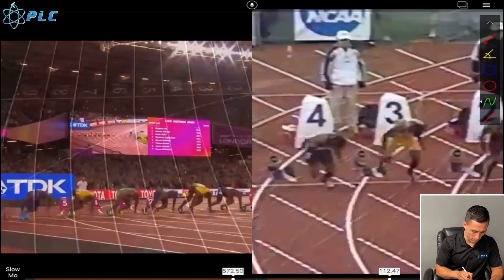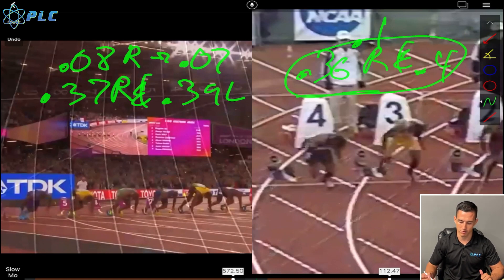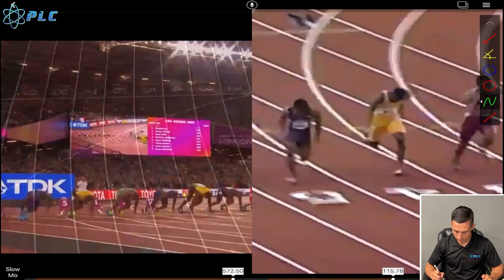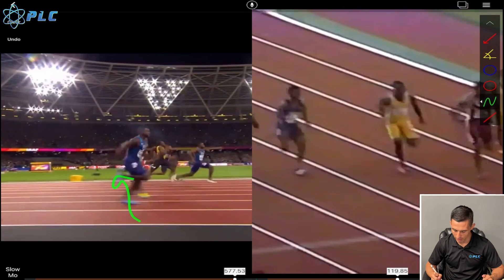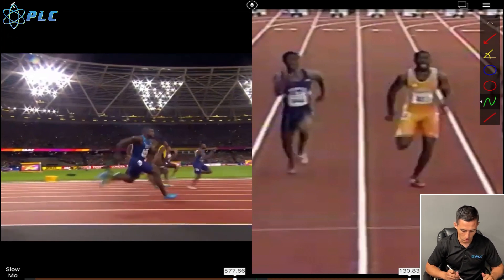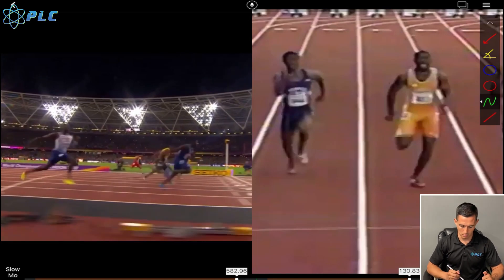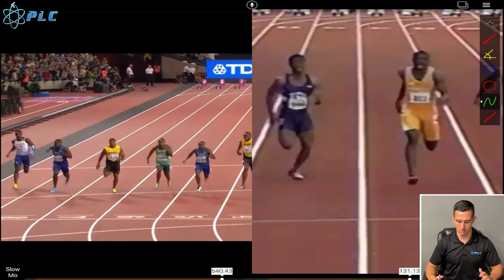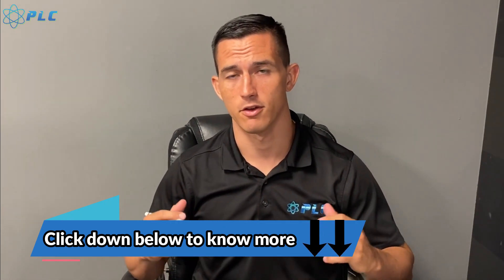Justin Gatlin Before and After | 2001 Compared to 2017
Start Using Speed School Today For Free Justin Gatlin Before and After | 2001 Compared to 2017: Justin Gatlin is one of my favorite sprinters to study because he has been so great for so long. In order to sustain he has to be doing something right. Here is a breakdown of some of the changes he made over the years to improve his top speed but more importantly to stay healthy over the year. Enjoy!

►If you are looking to get a breakdown check out this great deal!

LINKS TO PRODUCTS:

Loop Resistance Bands:

Laser Timer:

Long Resistance Bands:

Weight Sled:

Best Adjustable Dumbbells:

Speed Training Workout Set: